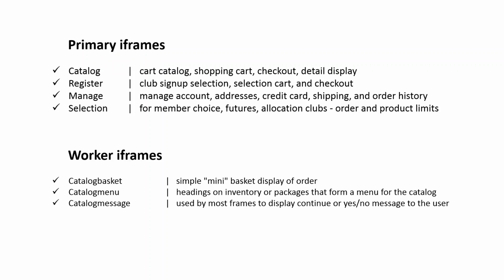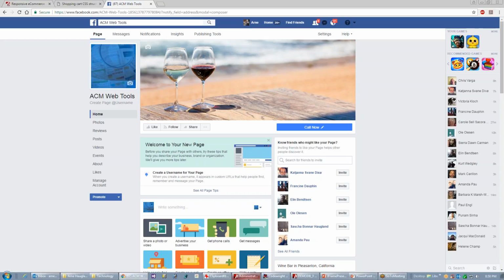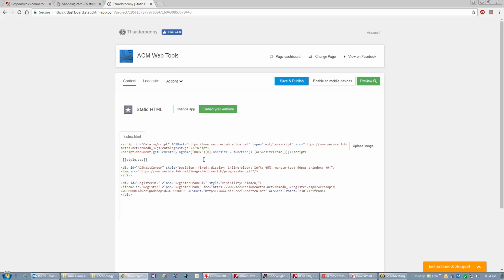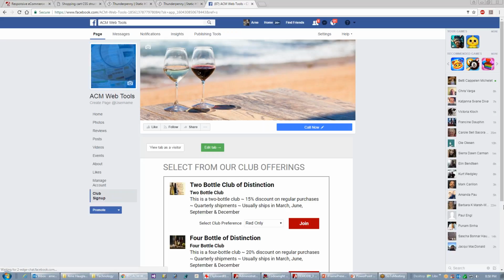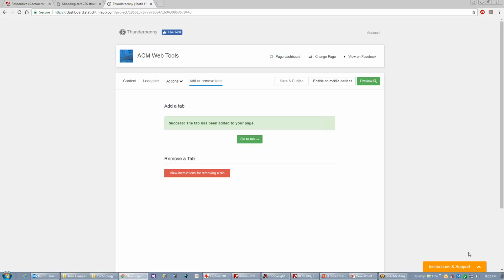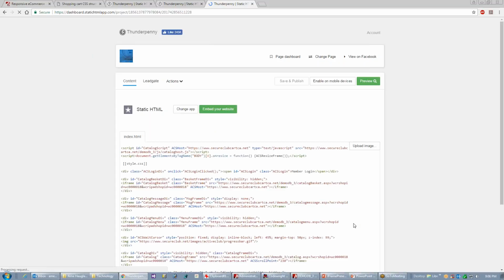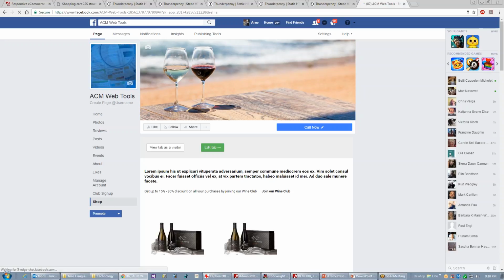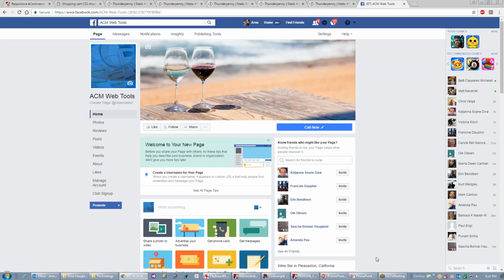Active Club Solutions Web Tools on Facebook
Web Tools embedded into Facebook